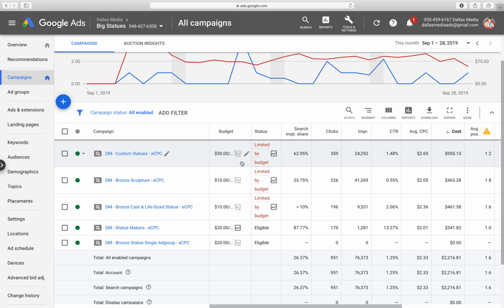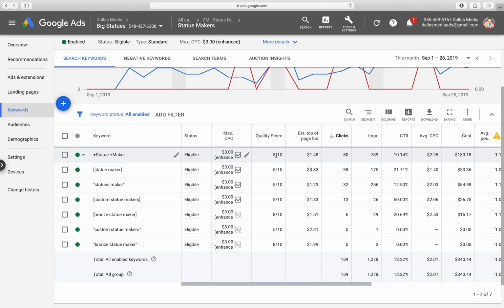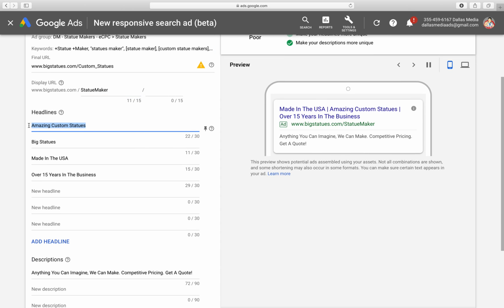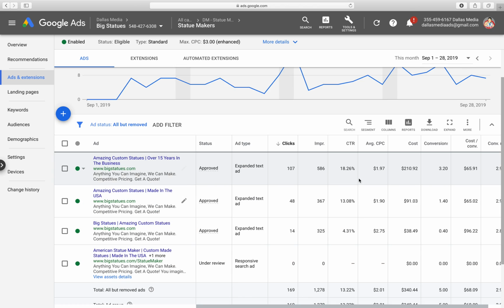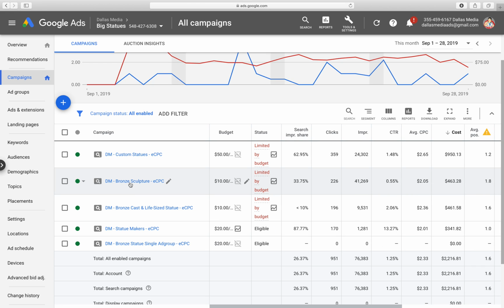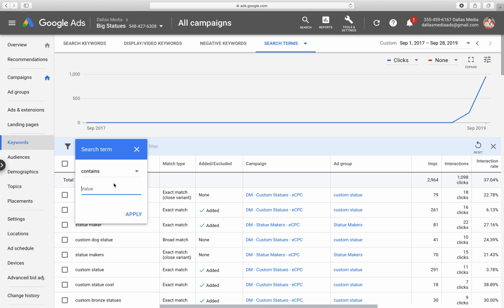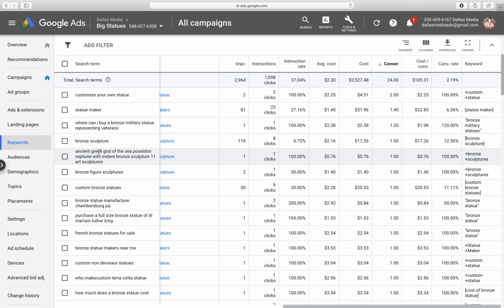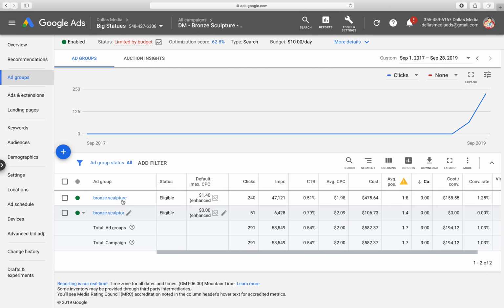Adwords V1 Keywords Types And Optimization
Google ads - keyword types and optimization for BYU ENT 490R